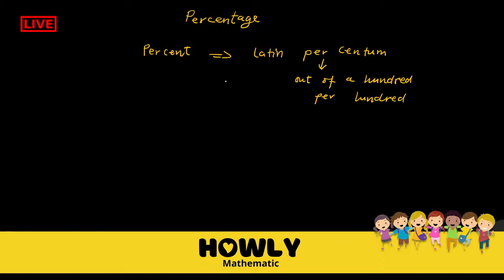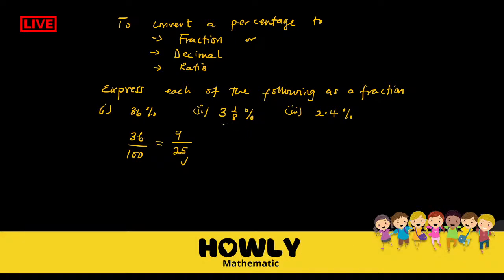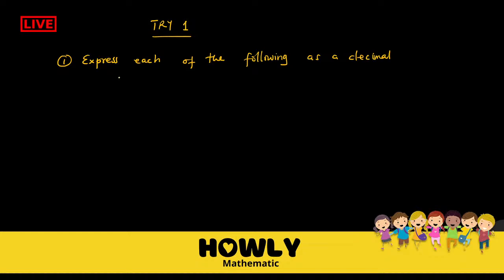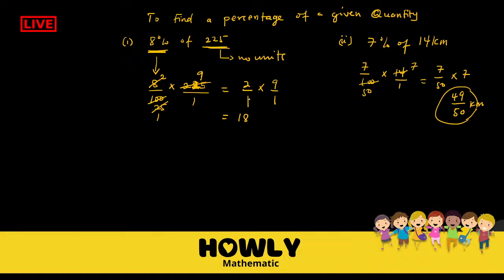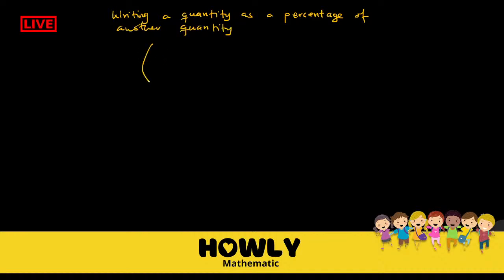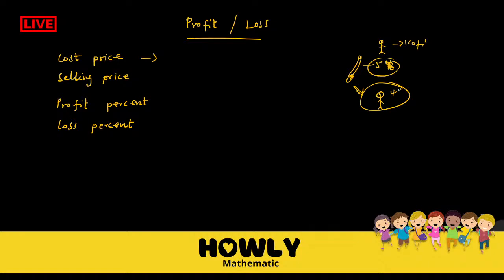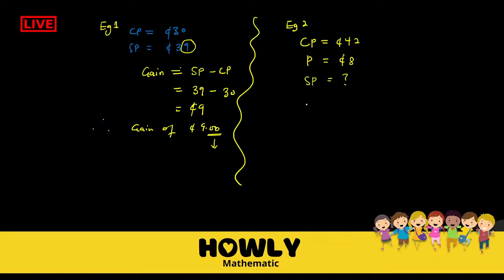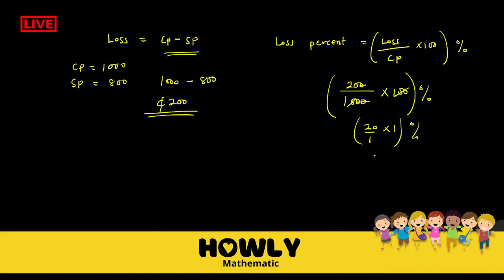BECE 2022 Mathematics Tutorials: Percentage, Geometric Construction and Algebra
Mathematics Tutorials: Percentage, Geometric Construction and Algebra